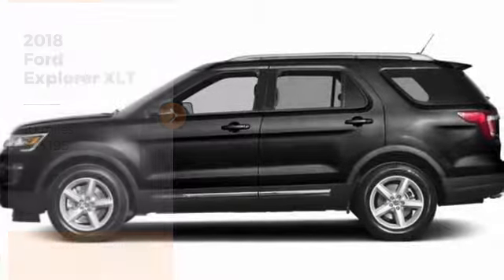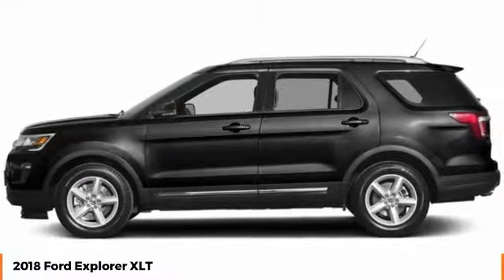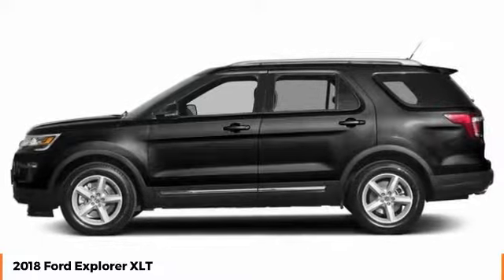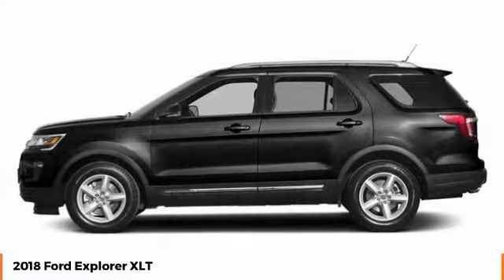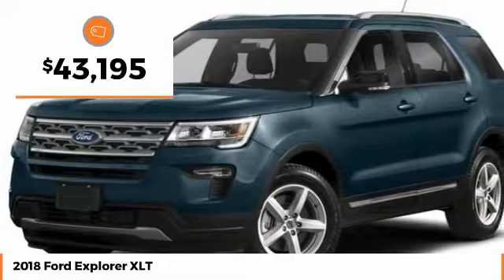2018 Ford Explorer Sweetwater TN T7674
2018 Ford Explorer XLT - $43195

Don't miss this 2018 Ford Explorer. It's equipped with great features. You'll want to take this sport utility home. Make a great choice today.